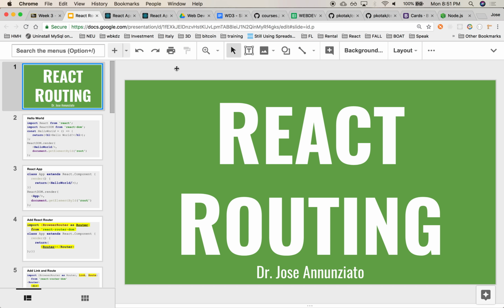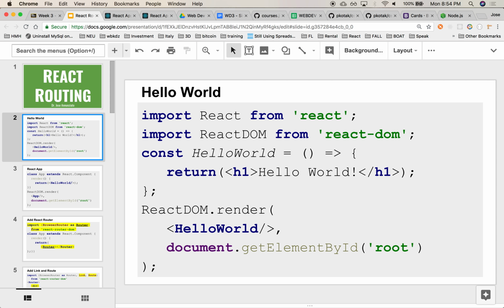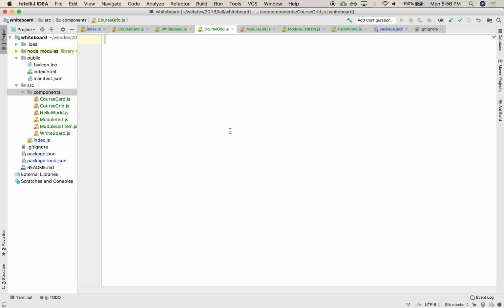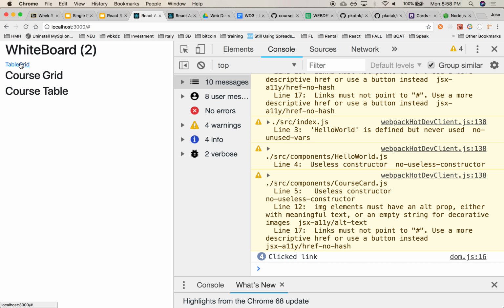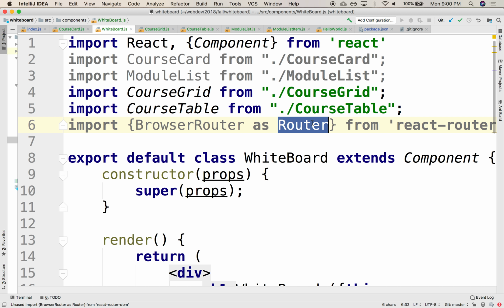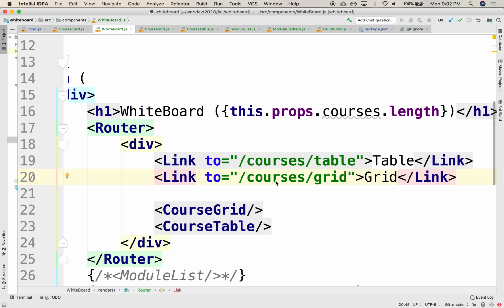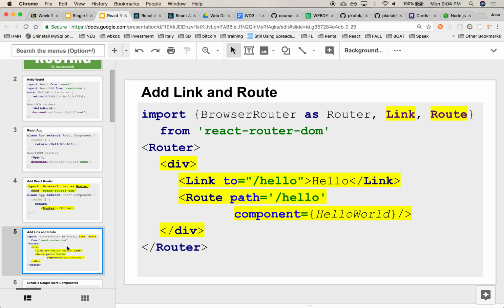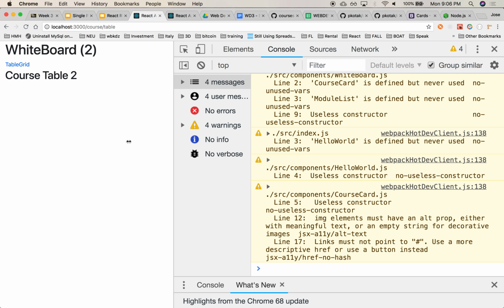W3 8 routing